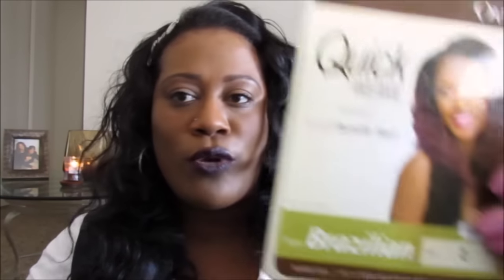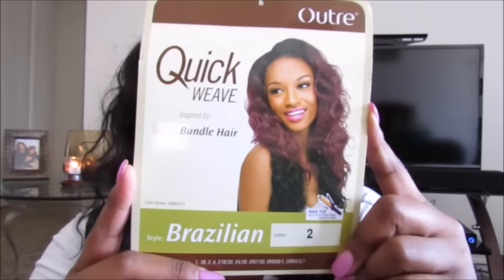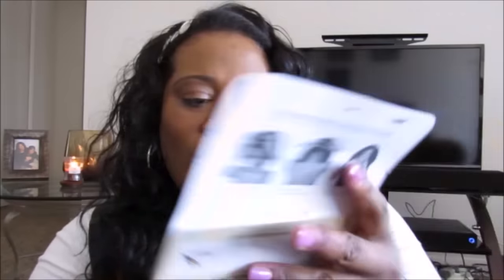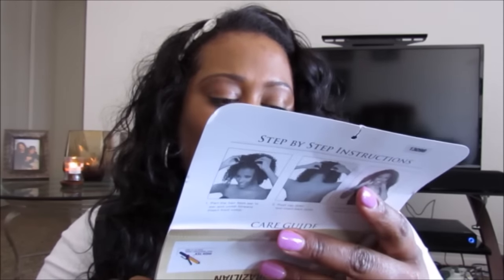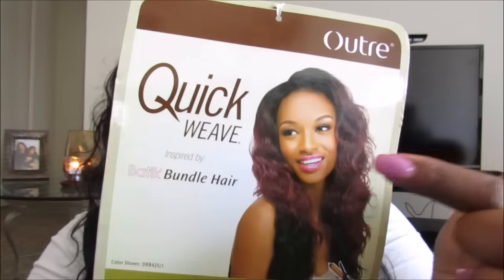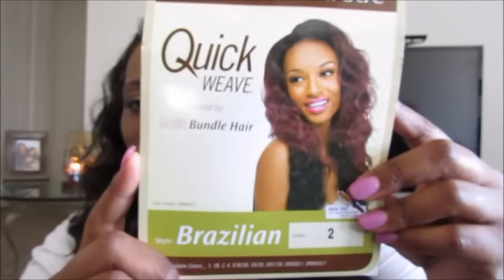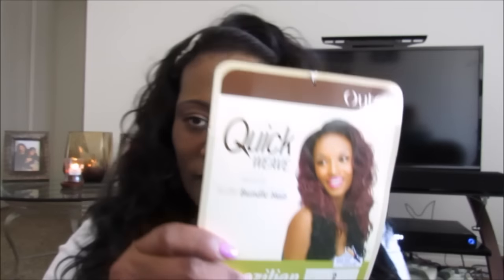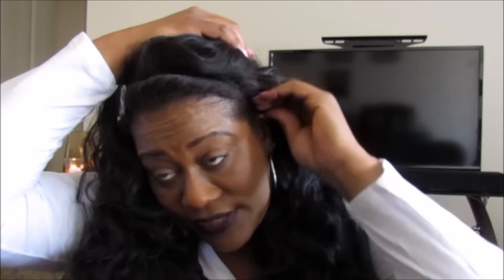Outre Quick Weave Brazilian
Hey guys here's another lovely unit I purchased from samsbeauty.com $15.99 This is a snythetic unit heat safe up to 400 degrees is about 22 inches in length enjoy thanks for watching